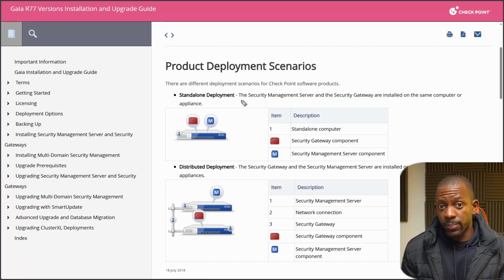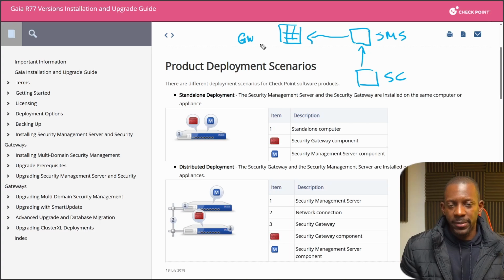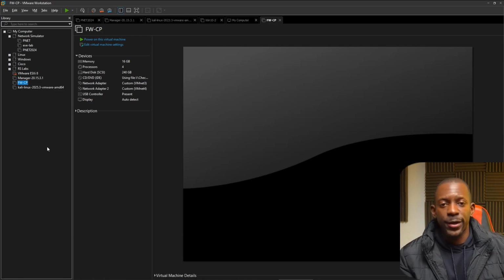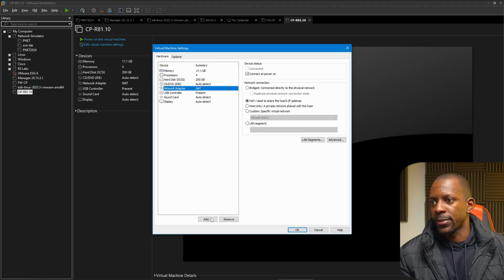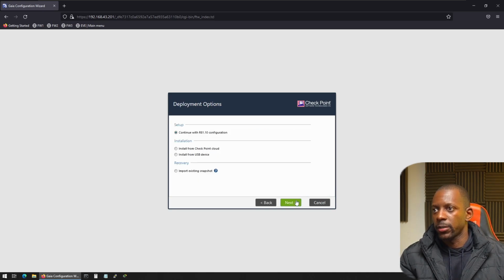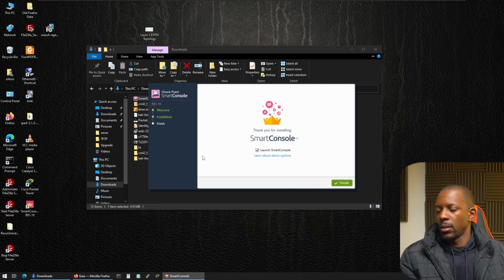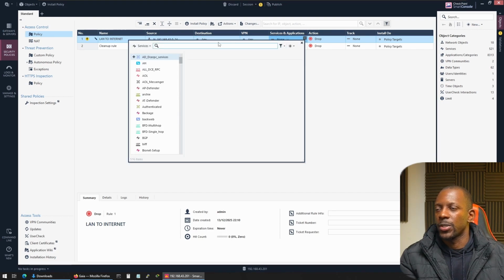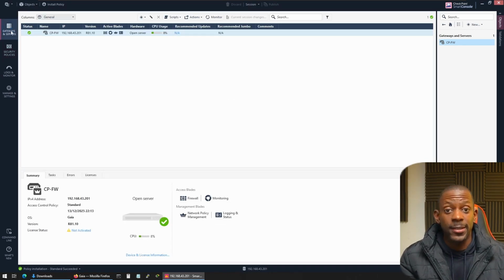Standalone Deployment of Check Point Firewall R81.10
This video covers the deployment of Check Point GAIA R81.10 in a Standalone configuration. In a Standalone deployment, both the Security Gateway and Security Management Server are installed and run on a single machine.

💻Build and sell your course online by using Thinkific Pro Plan FREE for 30 days.

🚀Want to get in Cybersecurity, Networking, or Cloud? INE has great discounts on the best training plans to help you get there faster.